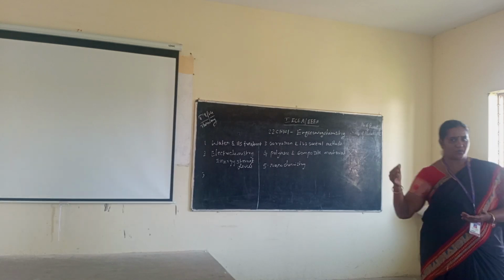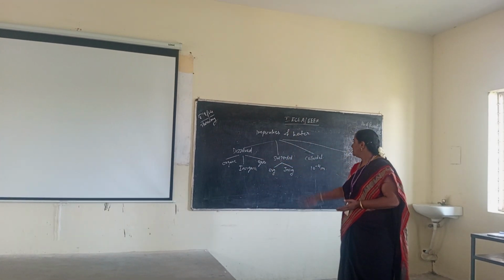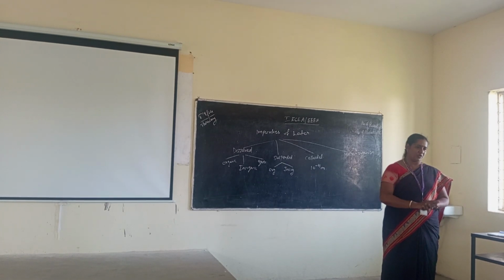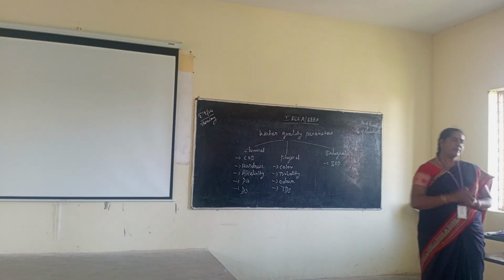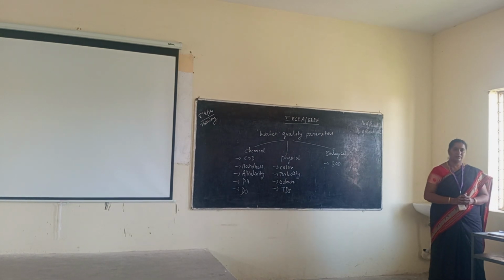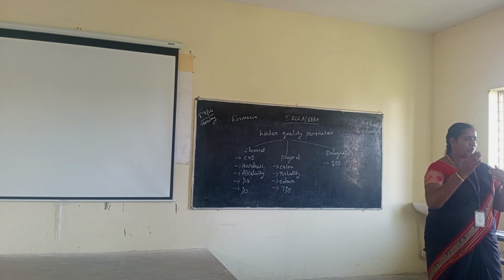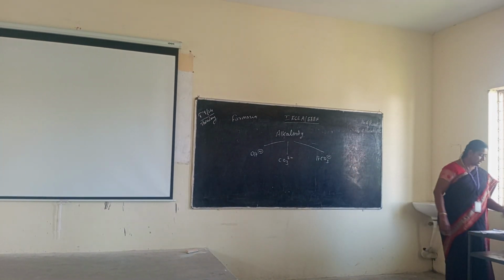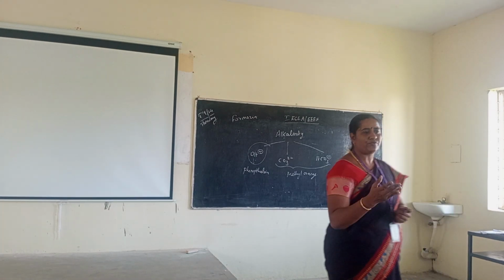22CH101 UNIT1 ALKALINITY ,HARDNESS 05 09 24 COMMOM TO ALL